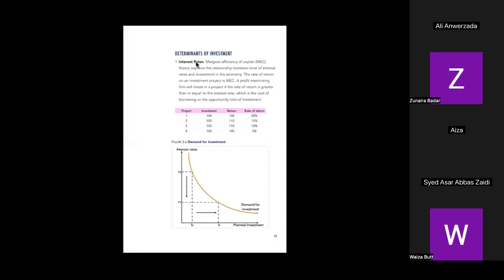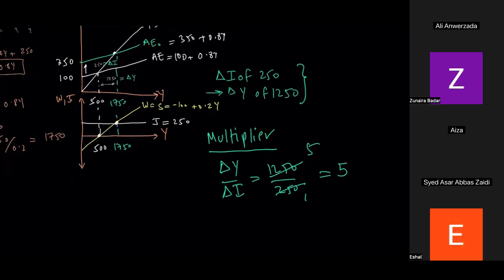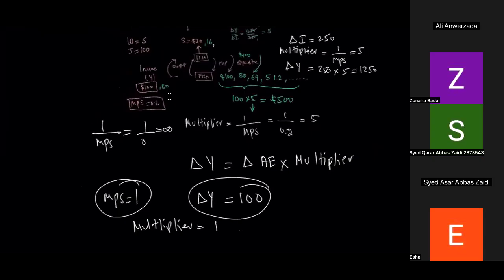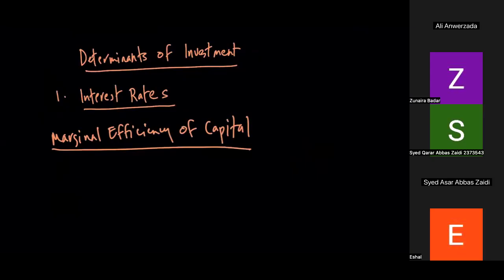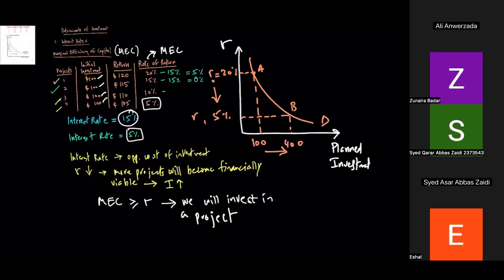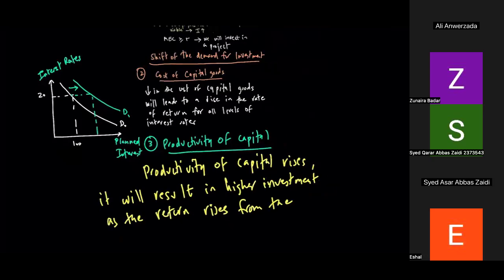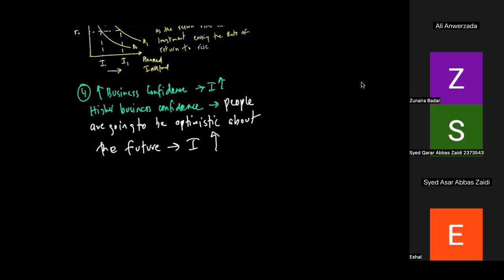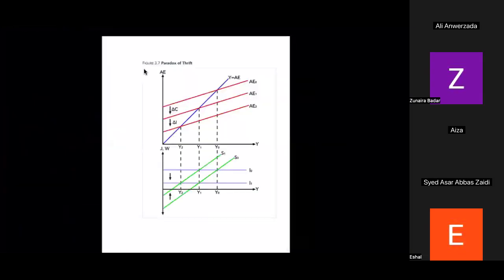Class on a2 macro chapter 2 - investment